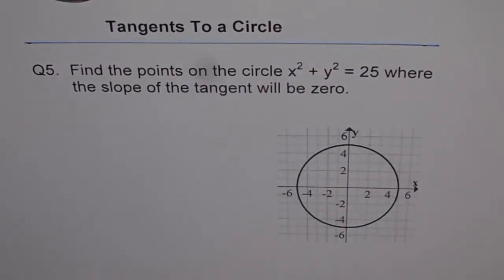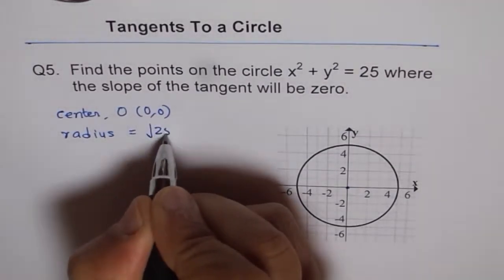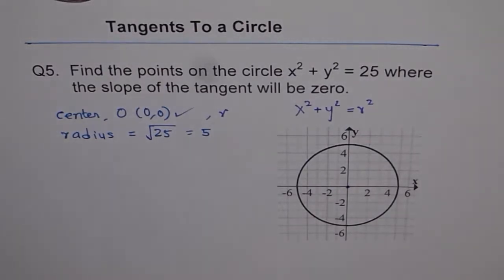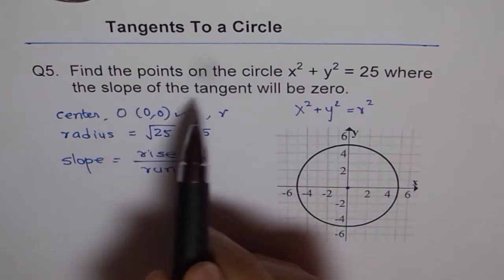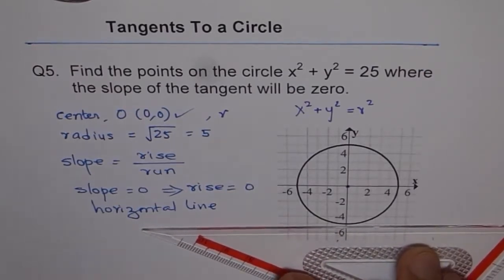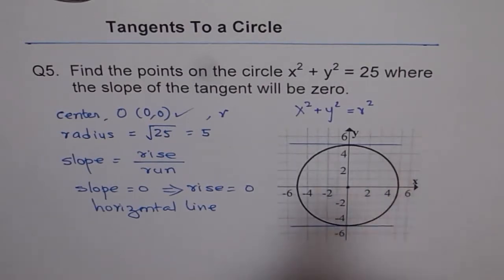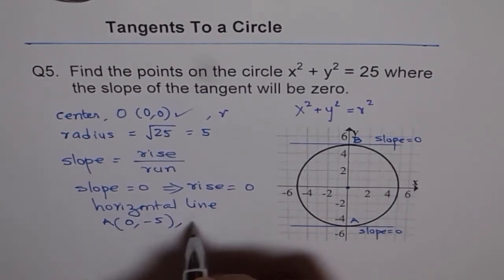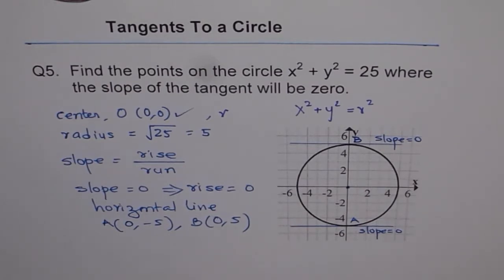Find Point on Circle With Horizontal Tangent Q5 -GCSE-EDEXCEL-SAT